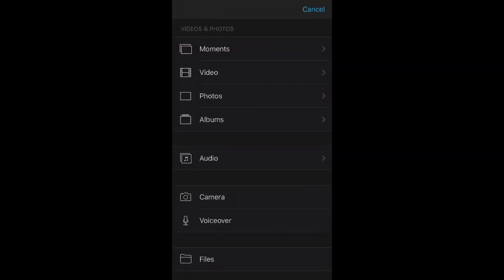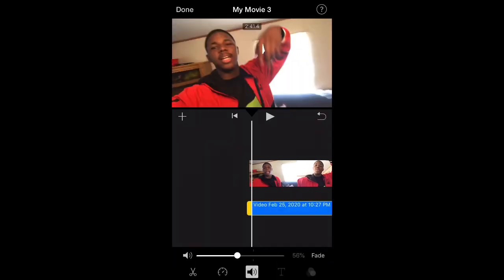How to make a youtube edit on an Iphone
How to make an edit for youtube using your iPhone. I’m sorry if i sound horrible in the video or if the video is horrible this is my first tutorial so i’m just doing for experience.

APPS:
iMovie
Thumbnail maker

I will be doing a $100 giveaway at 300 subs to enter just follow the steps below
STEPS
1. Like all videos
SEND PROOF.